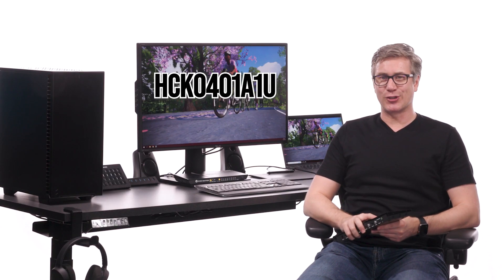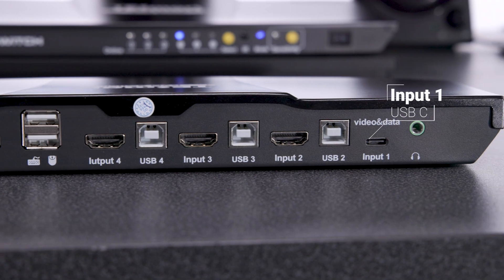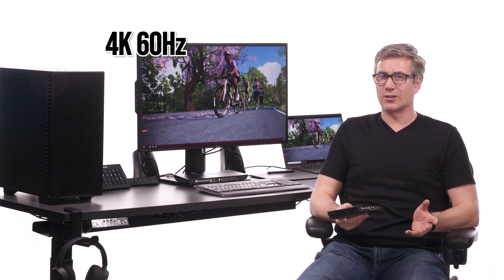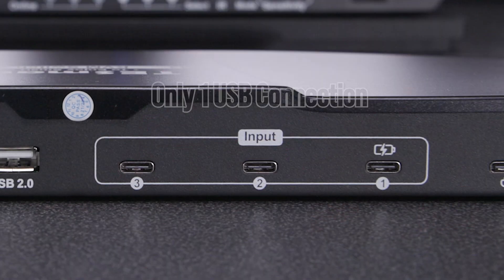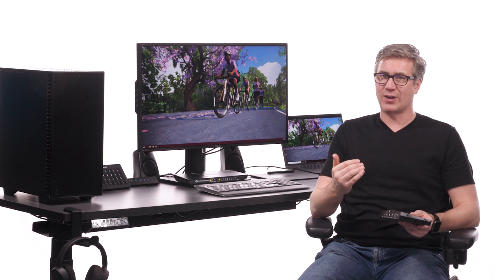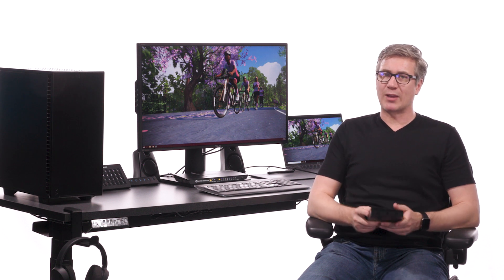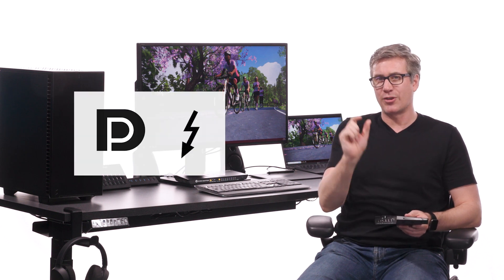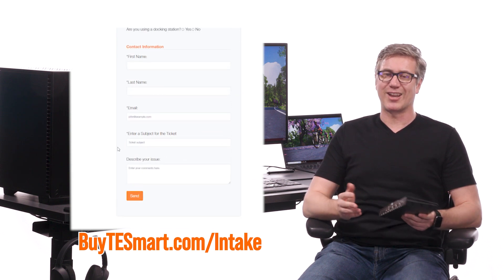TESmart 4-PORT KVM SWITCH with USB-C for Laptops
Featured KVM;

Today’s KVM switch setup video shows you our HCK0401A1U model, this KVM gives each of the PCs a shared screen for maximum dual monitor multitasking. TESmart’s KVM switch also gives the user the ability to use just 1 keyboard with 2 Pcs.  KVM’s have quickly become a work-from-home essential to swap a single keyboard, mouse, and monitor between work and home computers. We used our Windows PC & LG Gram along with an Asus monitor for this video. No more unplugging / re-plugging your devices! You can use as a 4x1; 3x1 or 2x1 compatible with Mac OS, Linux and Windows and much more! learn how to connect 2 monitors to one computer

Newegg Store:
Dual Monitor KVM USB 3.0
4x4 HDMI Matrix
8x8 HDMI Matrix